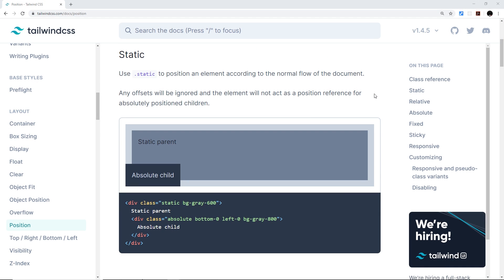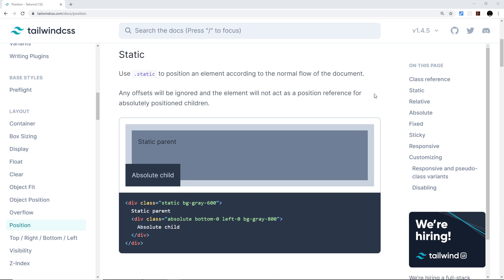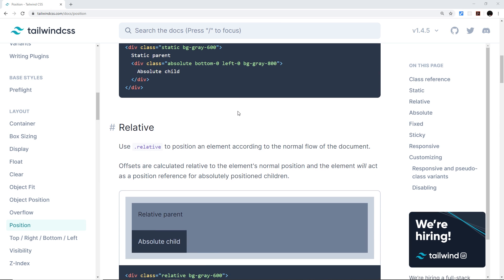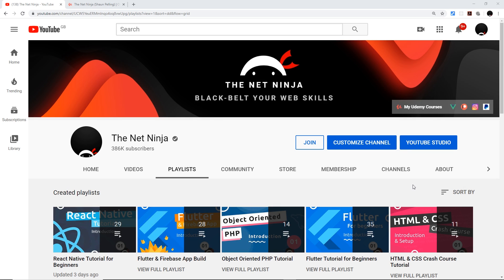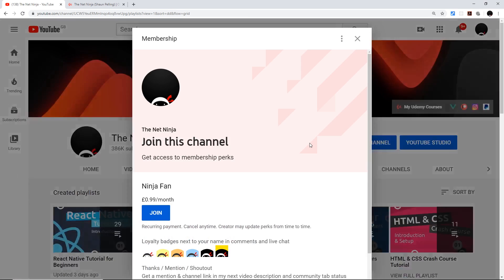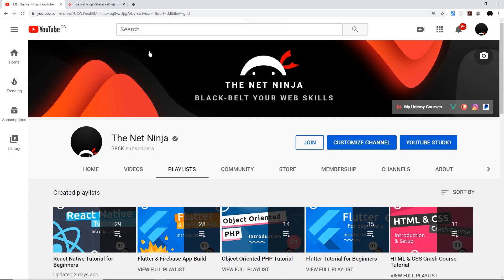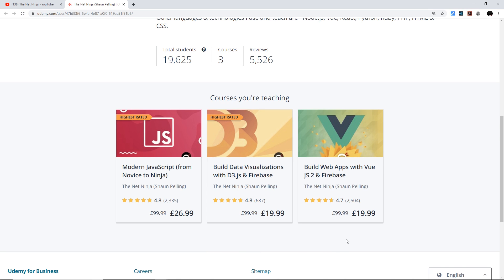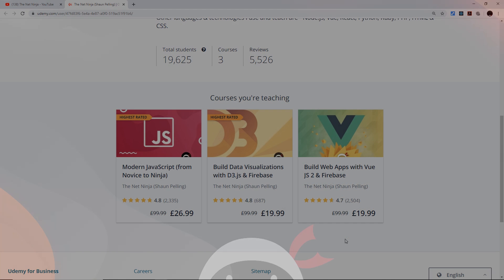Tailwind CSS Tutorial #19 - Wrap Up